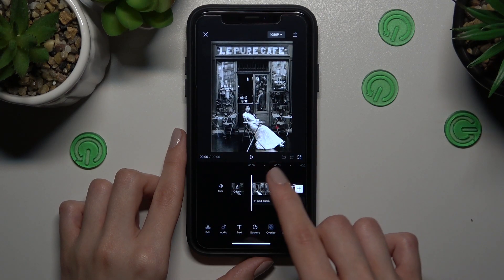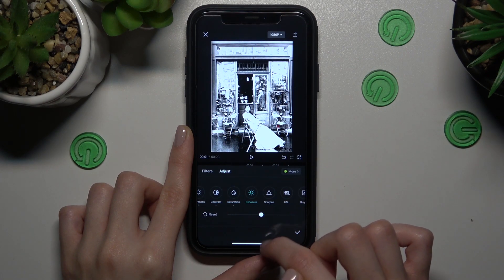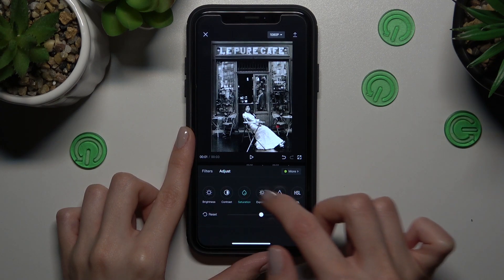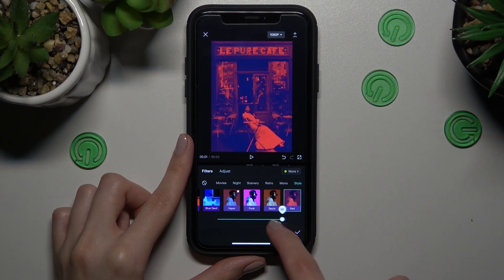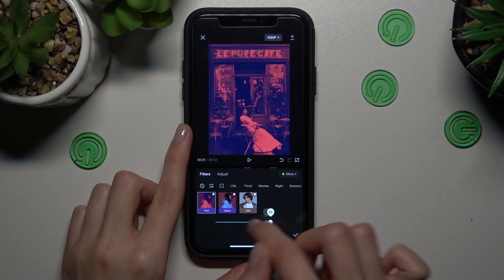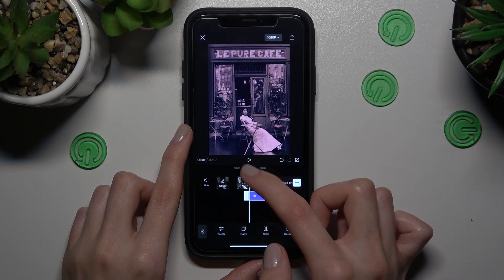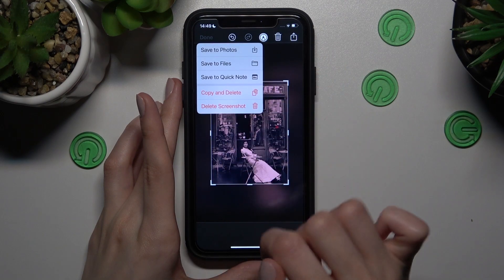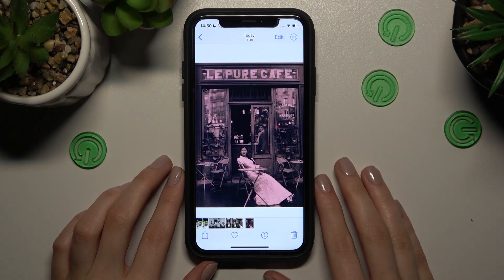How to Edit Photo on CapCut - Use CapCut Filters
in a few clicks — no design skills needed! On our website you can learn more about the different applications and their secrets
Howdy, this is a new video about CapCut! We will show you all the possible filters and options for correcting light and colors for your projects in the CapCut application. We assure you that all these features are easy to control and you can use them with incredible ease. Don't forget to check our channel for more cool tutorials on managing this video editor app.

How to Save Photo on CapCut? How to Save Project as Photo on CapCut? How to Edit Photo on CapCut? How to Edit Video on CapCut? How to Use Filters on CapCut?